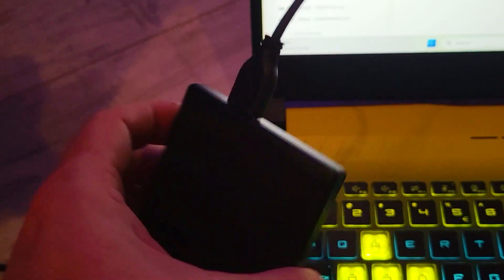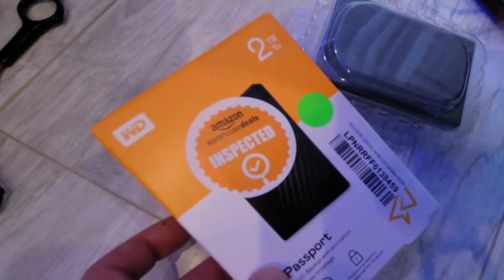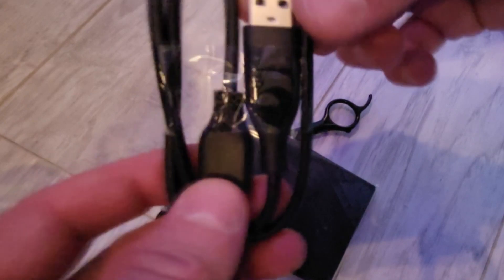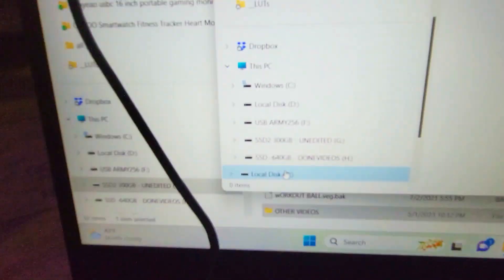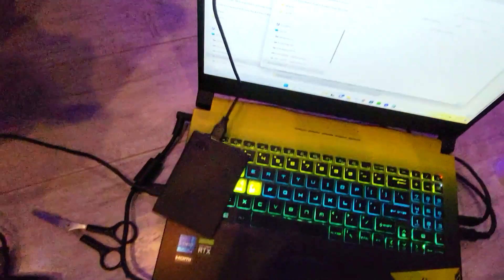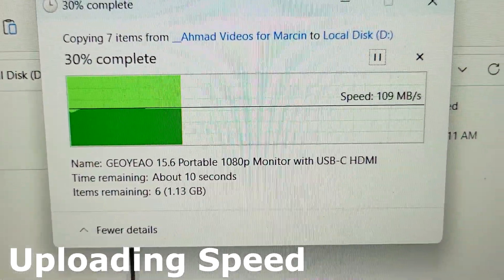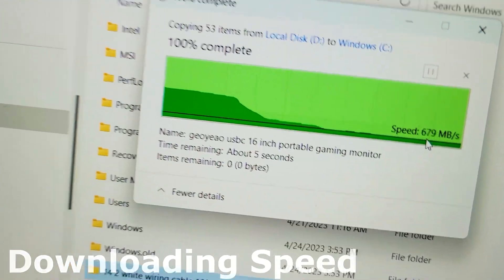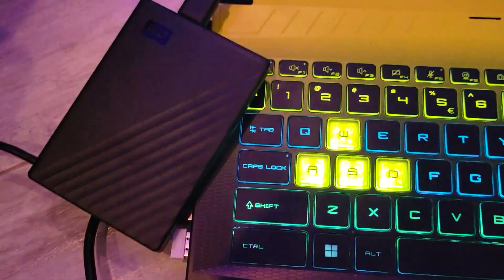WORTH IT? 820mps Speeds! The 2TB SSD WD Passport External Hard Drive is good!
- Today we review the speeds on WD 2TB My Passport Portable External Hard Drive with backup software and password protection. We've peaked at 820mps Speeds! The 2TB SSD WD Passport External Hard Drive is good! 256-bit AES hardware encryption, SuperSpeed USB 3.0 port (5Gbps); USB 2.0 compatible.